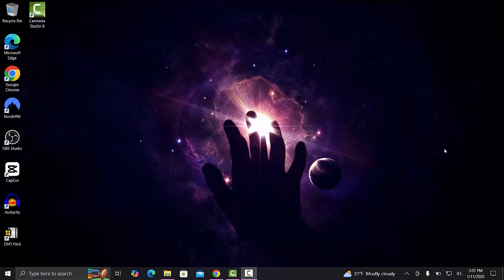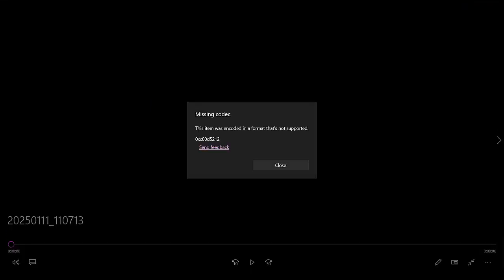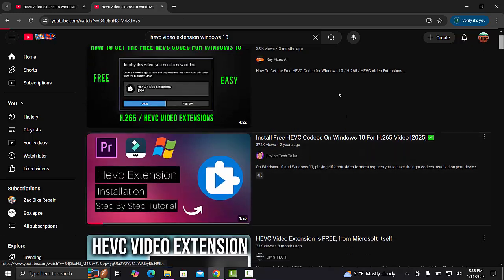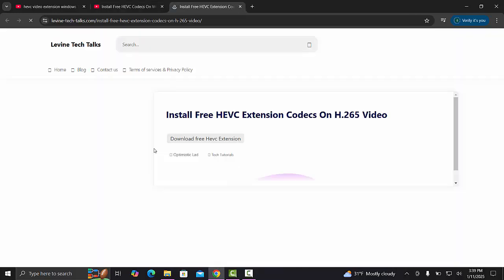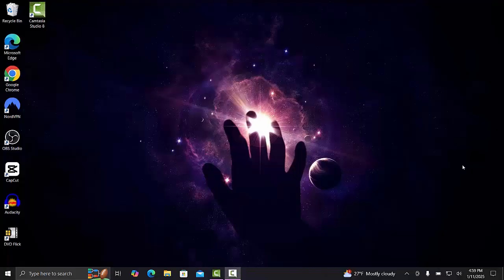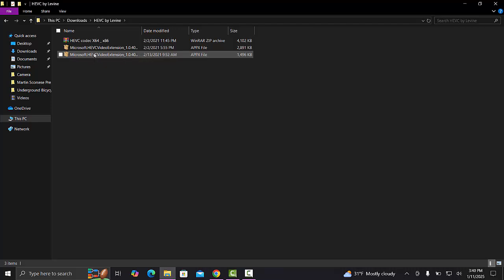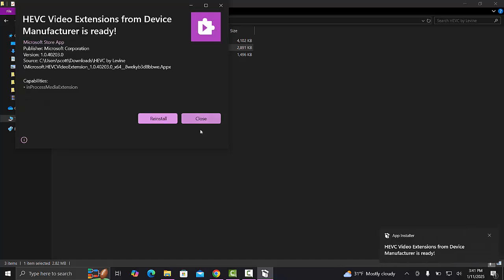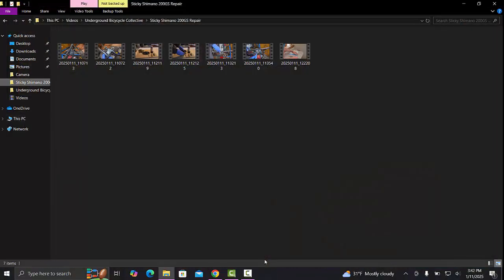Missing Codec 0xc00d5212 Free Error Fix Windows 10 2025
To determine if you have Windows 64-bit or 32-bit, you can check the System Type in your computer's settings or system information:
1. Click Start
2. Type system in the search box
3. Click System Information under Programs
4. In the right pane, look at the System Type entry
5. If it says X86-based PC, your computer is running a 32-bit version of Windows
6. If it says X64-based PC, your computer is running a 64-bit version of Windows